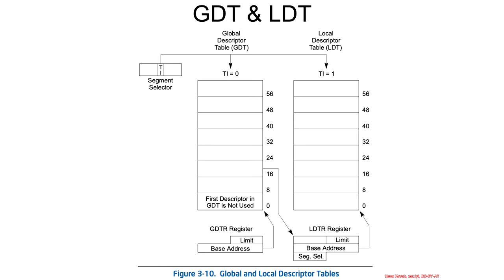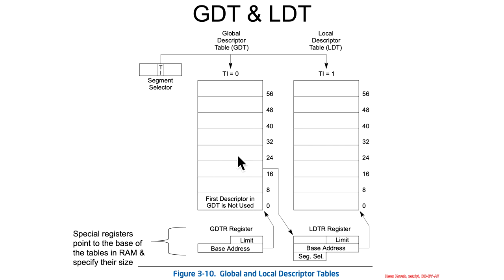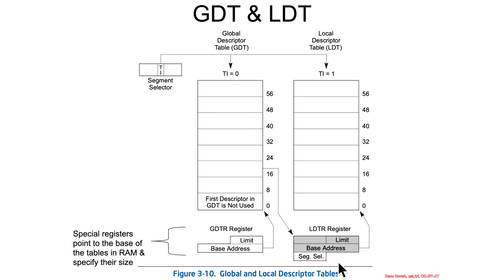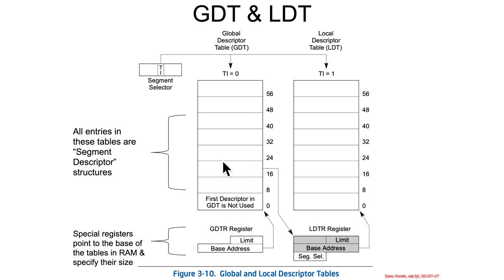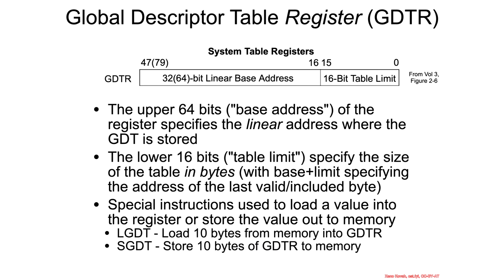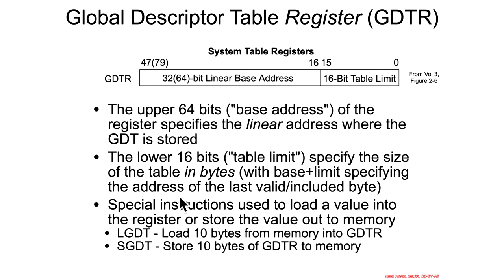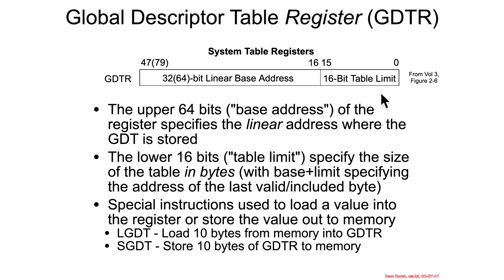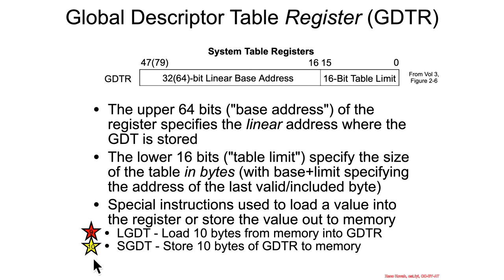Global Descriptor Table (GDT) & Local Descriptor Table (LDT) 1 - Global Descriptor Table Register